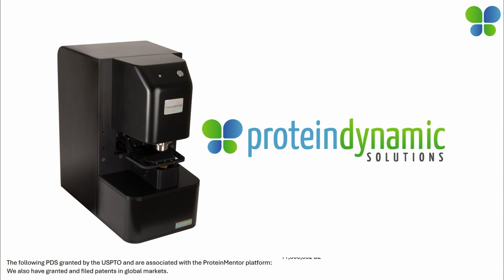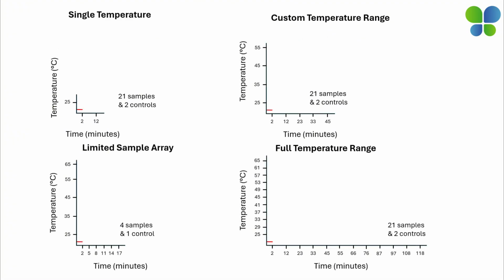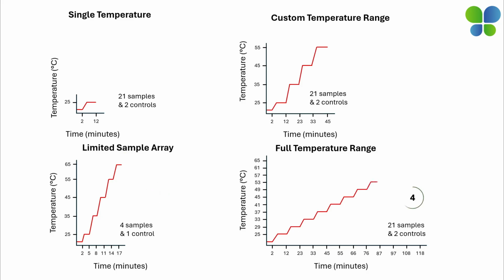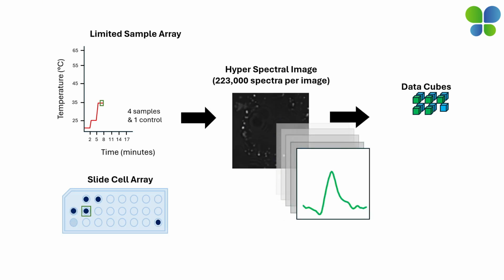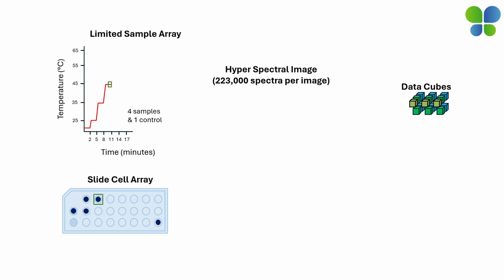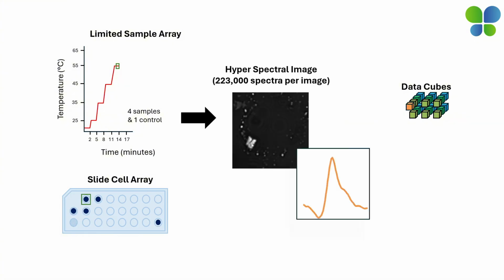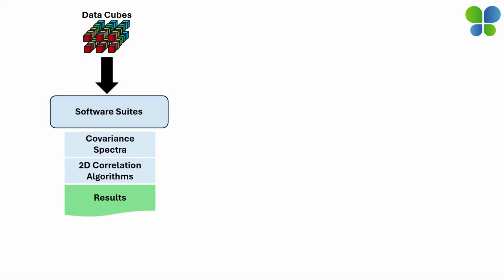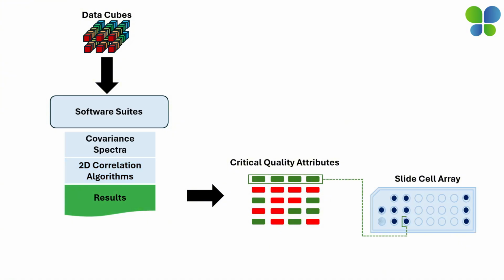ProteinMentor® - Capabilities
Protein Dynamic Solutions, Inc. continues its efforts to provide the advantages of our system for the biopharma industry in the form of a series of videos demonstrating the capabilities of our ProteinMentor® platform technology.

In this video we focus on ProteinMentor's fast hyperspectral image acquisition under accurate thermal control for an array of intact therapeutic proteins in their formulation. The generated quantum cascade laser infrared spectral data provides high selectivity and sensitivity that allows for multi-attribute developability and end-to-end comparability assessment to ensure product quality, safety and efficacy. In the case of fast screening platform methods, rapid turn around times are provided with quantitative statistically robust reports generated within minutes of the run to ensure accelerated speed to market.